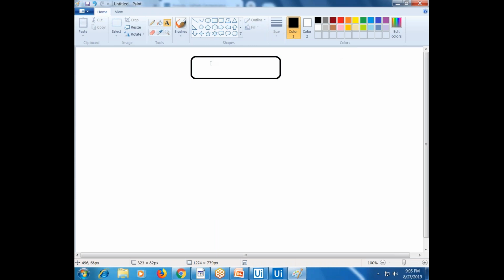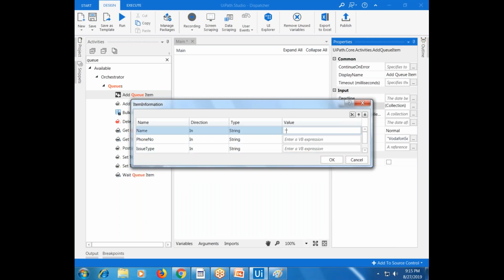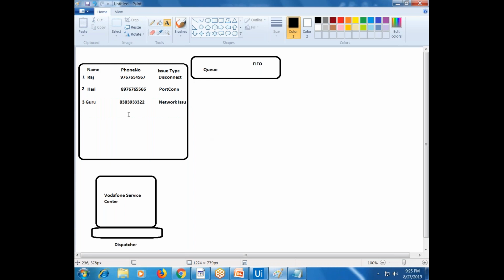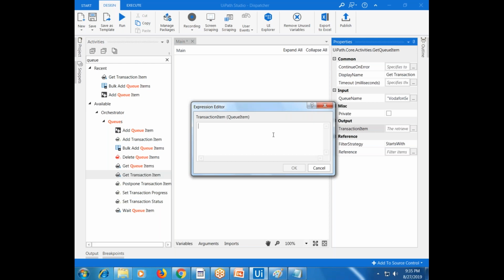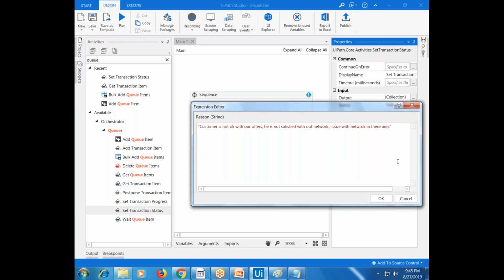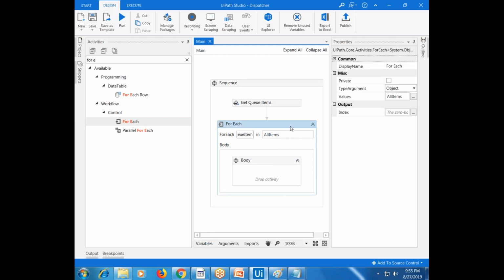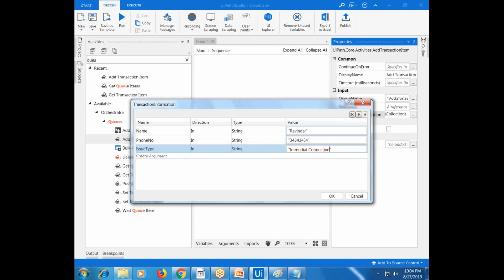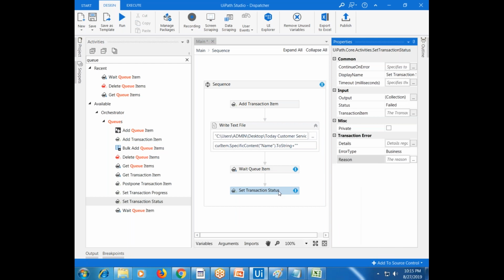Uipath Queue Tutorial | Get Queue Item from Orchestrator And Set Process Status | UiPath Learner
Work Queues in UiPath
In this video you can get more clear knowledge on Queues in UiPath

uipath tutorial
uipath community edition
uipath interview questions
uipath go
uipath academy online training program
uipath a task was canceled
uipath a robot with username
uipath a+b assign
uipath a strongly-named assembly is required
control a uipath
a+b uipath
alternative a uipath
is uipath a public company
is uipath a good company
what is a uipath robot
uipath bangalore
uipath business analyst
uipath chrome extension
uipath community
uipath certification cost
uipath connect
uipath course
uipath c sharp
uipath c
split( c) uipath
uipath ctrl c
uipath c'est quoi
uipath queries
uipath q&a
uipath robotic enterprise framework
uipath robot
uipath robotic process automation
uipath robotic enterprise framework template
uipath rpa certification
uipath revenue
uipath registration
uipath r n
uipath r
win + r uipath
uipath studio download
uipath send hotkey
uipath salary
uipath salary india
uipath software
uipath split string
uipath share price
uipath s.r.l
uipath s
sb c&s uipath
uipath training
uipath tool
uipath tutorial for beginners
uipath tutorial point
uipath training material
uipath tutorial youtube
uipath test automation
uipath tutorial pdf
uipath t
uipath t shirt
array of t uipath
uipath use cases
uipath udemy
uipath user guide
uipath unattended robot
uipath ubuntu
uipath university
uipath uses
uipath update
uipath uiexplorer
uipath usa
uipath videos
uipath version
uipath valuation
uipath vs selenium
uipath windows credential manager
uipath word document
uipath w polsce
uipath xml
uipath xaml file
uipath xml to datatable
uipath xpath selector
uipath xaml examples
uipath xpath
uipath xenapp
uipath xls
uipath xml to excel